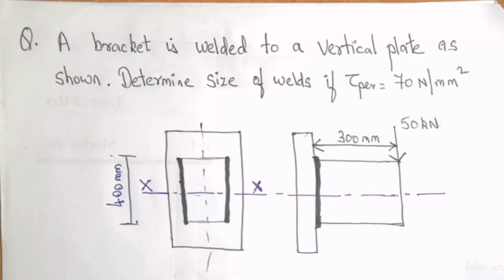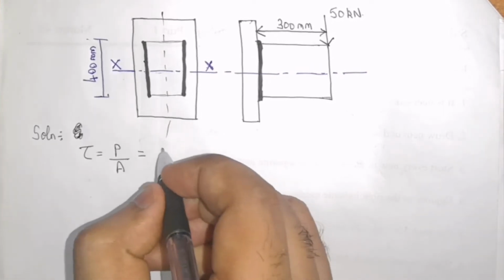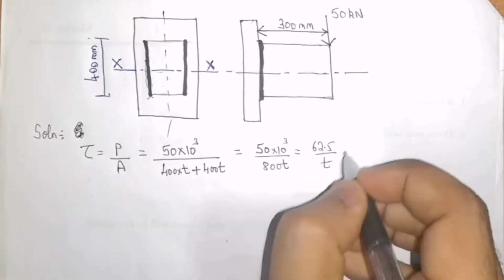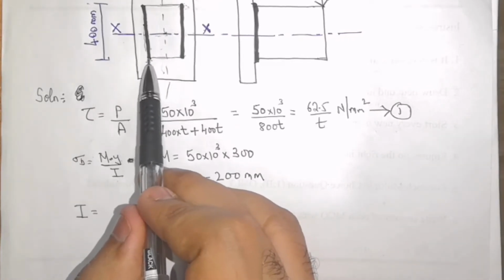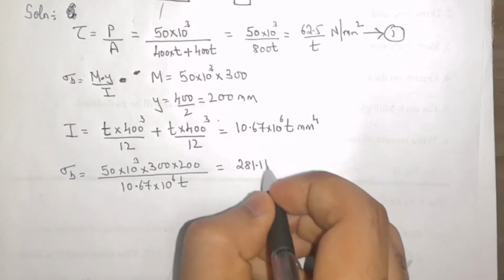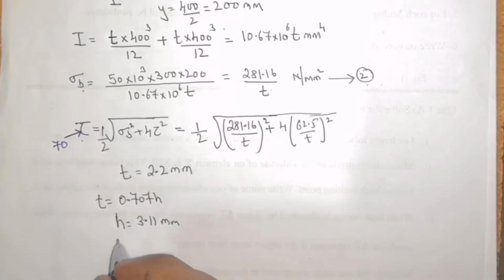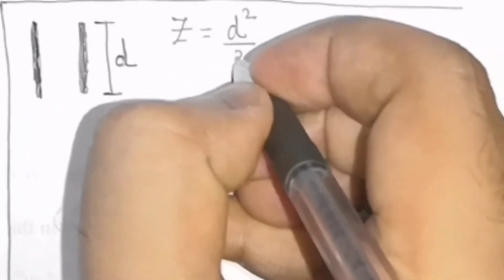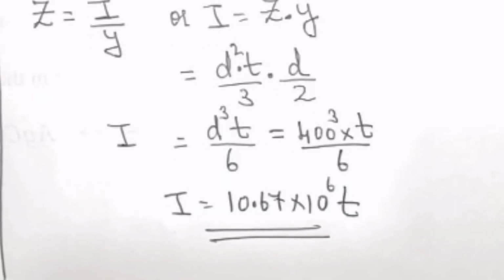Machine Design - Design of Welded Joints - Lecture 7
Rectangular welds subjected to eccentric loads